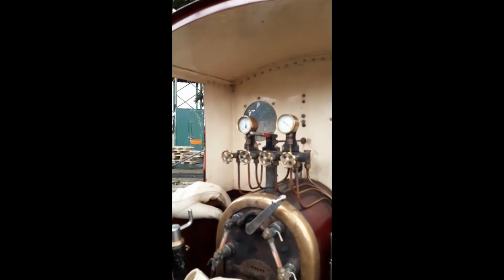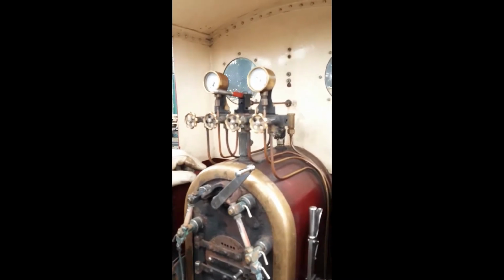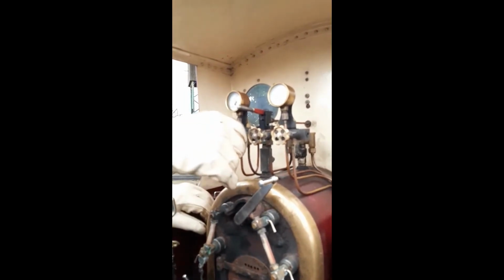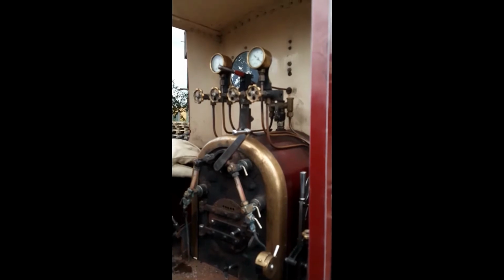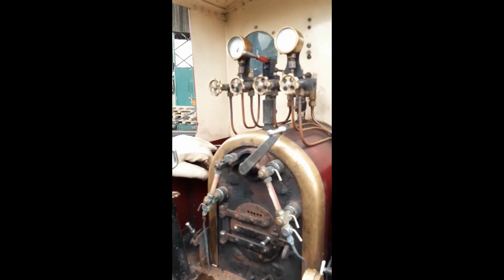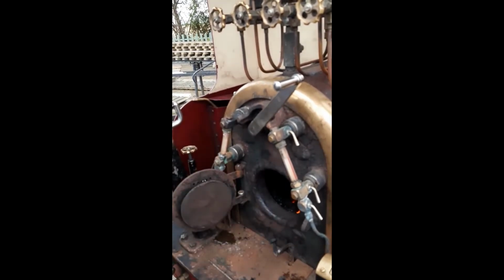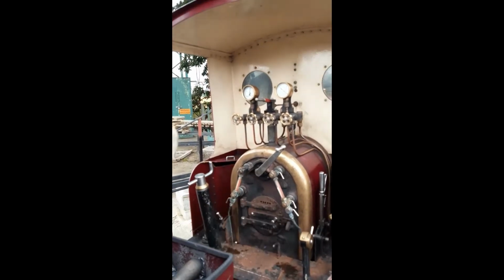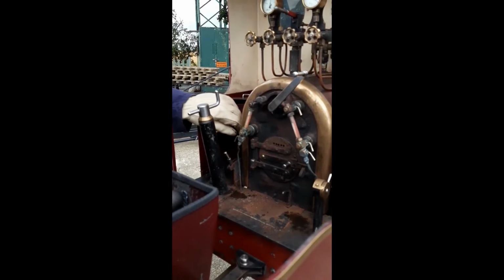Part 4 Getting ready to run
Learning to drive a miniature steam locomotive.